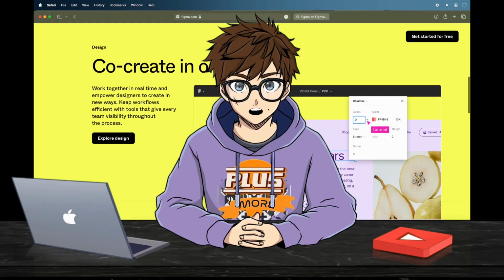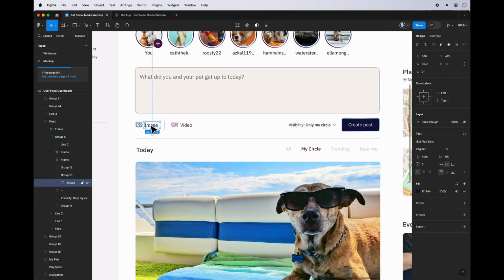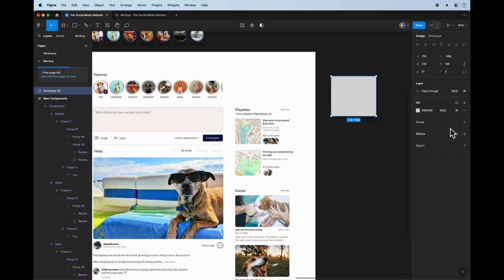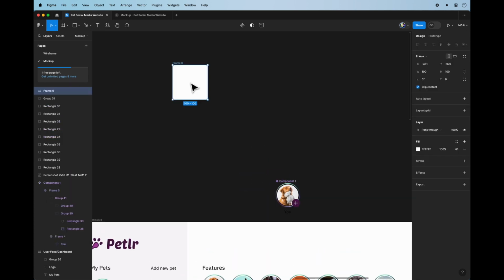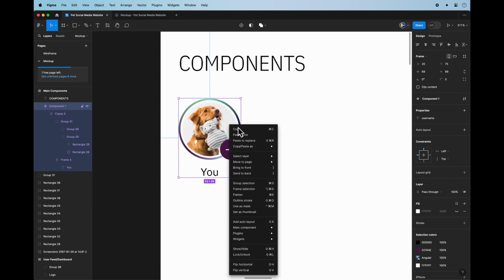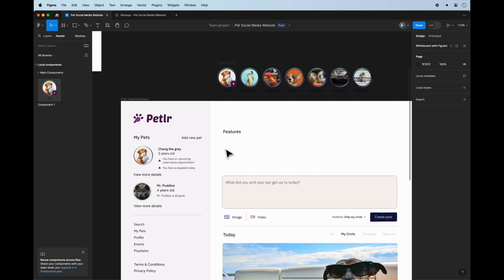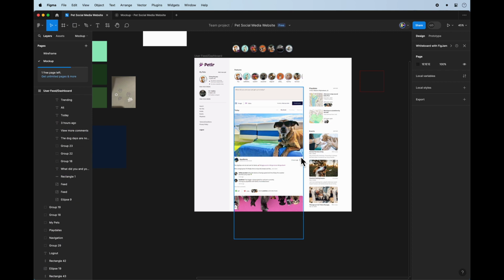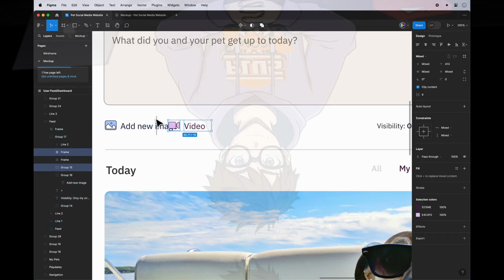Figma Auto Layout Tutorial (Auto Layout and Components in Figma)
In this beginner friendly but comprehensive Figma Auto Layout tutorial, you'll learn the ins and outs of using Auto Layout and Components, these 2 concepts in Figma are absolutely essential in creating responsive designs. We will be applying the concepts of auto layout and components on our high fidelity mockup we created in the previous video.